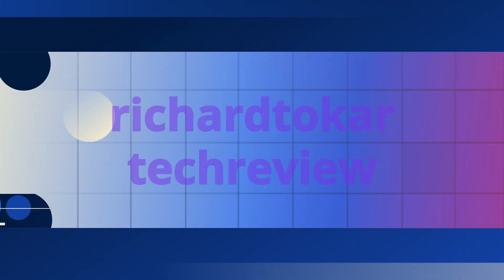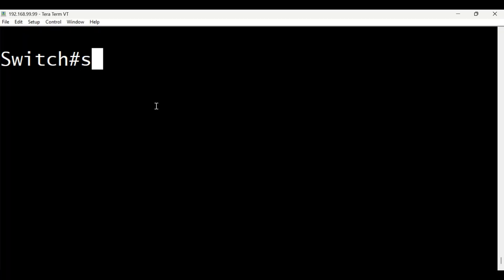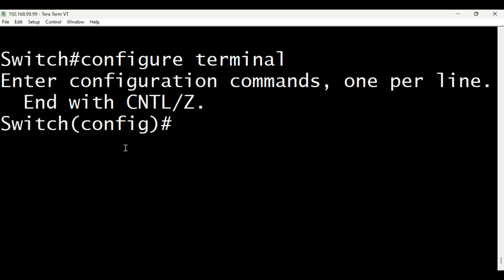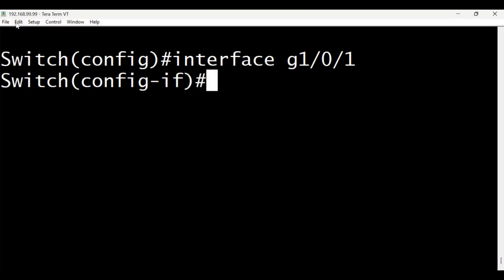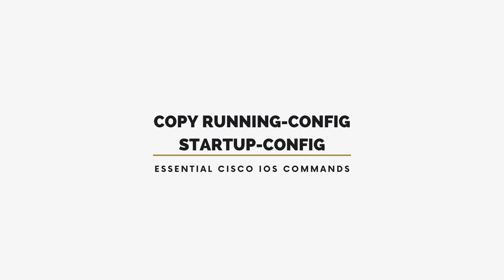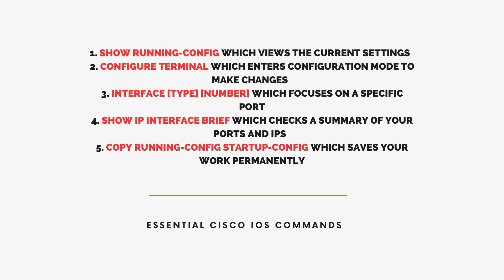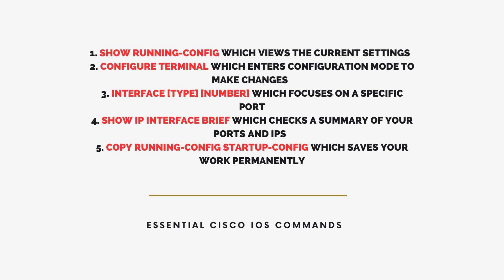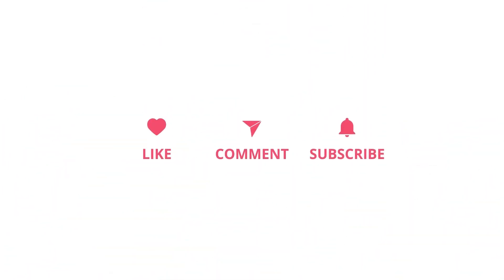5 Easy Cisco Commands Every Beginner Should Know!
If you're diving into the world of Cisco, this video breaks down the most vital cisco commands for beginners. Learn how to use the cisco cli to manage your network, and discover how to use cisco configuration commands to customize your devices. Gain essential network knowledge with this simple guide.